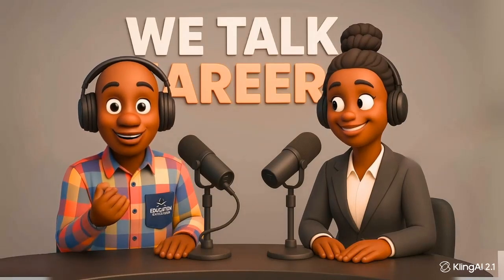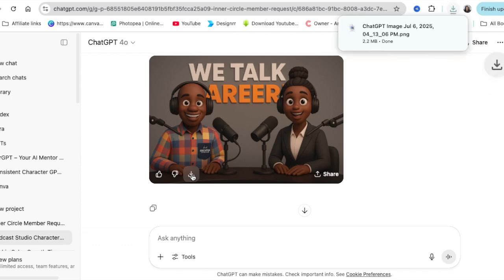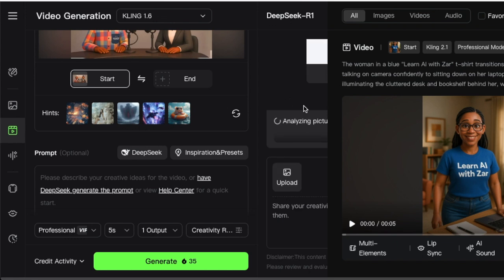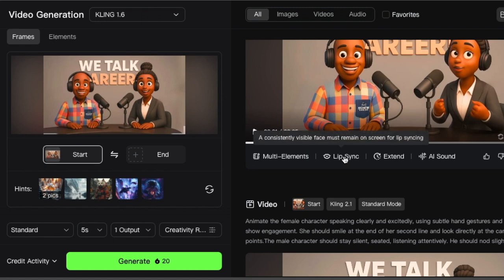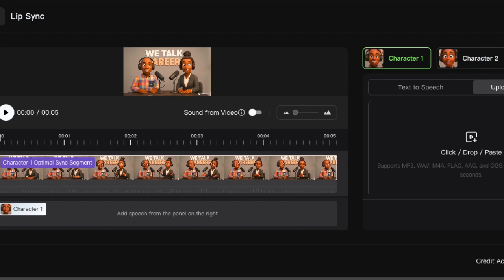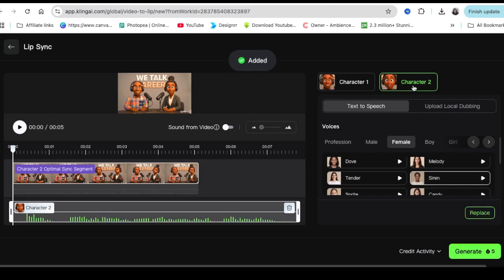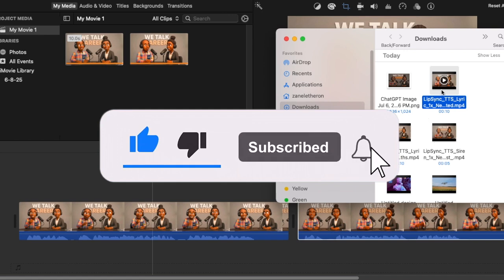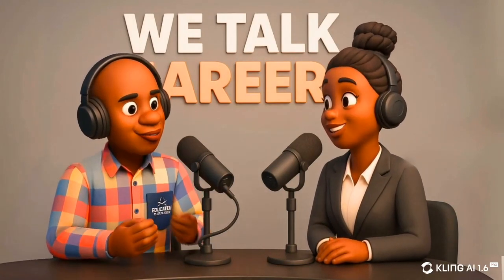NEW Kling AI Lip Sync Update: Make Characters Talk Back & Forth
Learn how to use Kling AI’s latest lip sync feature to create realistic two-character conversations — perfect for podcasts, skits, storytelling, and more.

In this tutorial, I show you step-by-step how to:
✅ Choose the right Kling AI character for each line
✅ Get one avatar to speak while the other listens
✅ Use prompts for natural gestures and reactions
✅ Combine videos to create smooth, engaging dialogue

🎙 I used a mock podcast scene called “We Talk Career!” to demo the process — check it out!